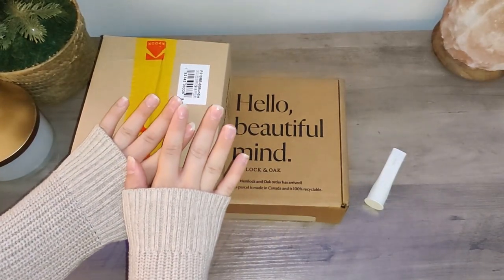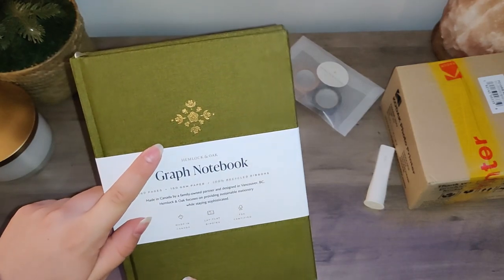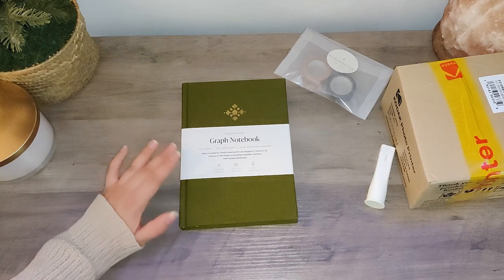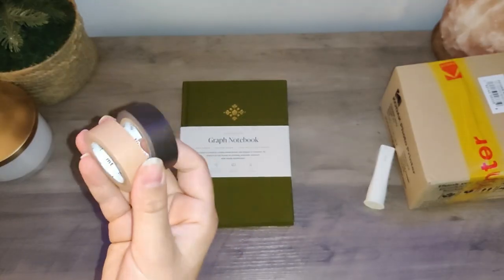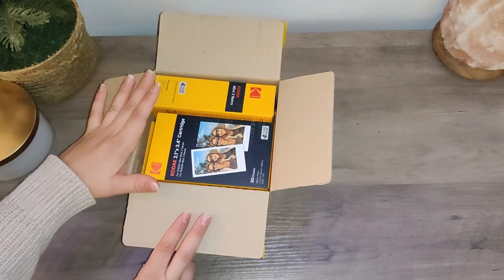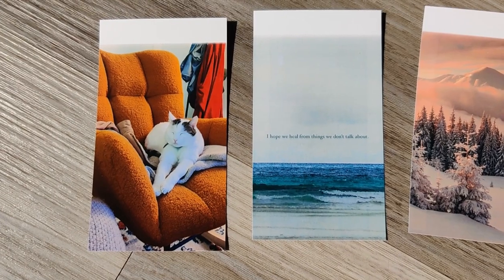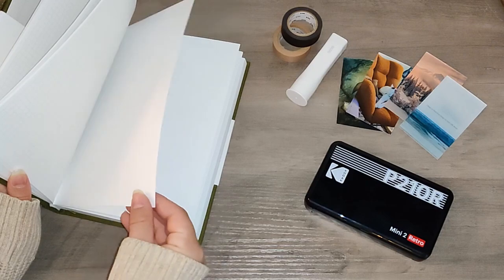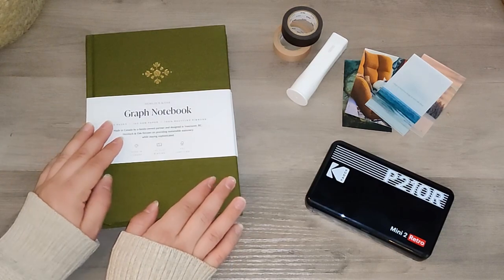Hemlock and Oak Stationary Haul | Kodak Mini 2 Retro Photo Printer Review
Starting a memory archive is something I've been thinking about for awhile and I'm happy to finally have the tools to be more creative.

Kodak Mini Retro